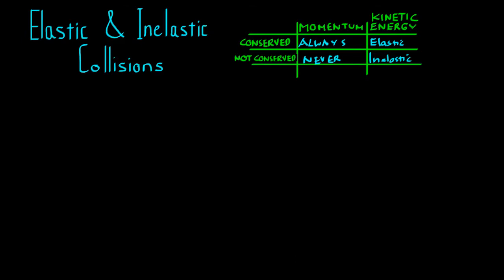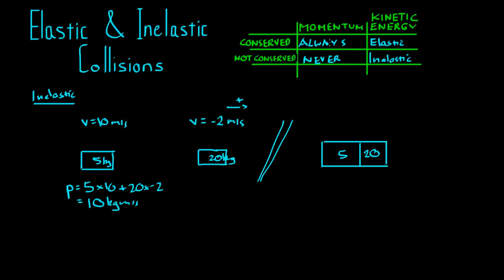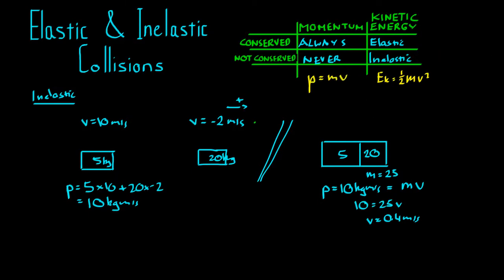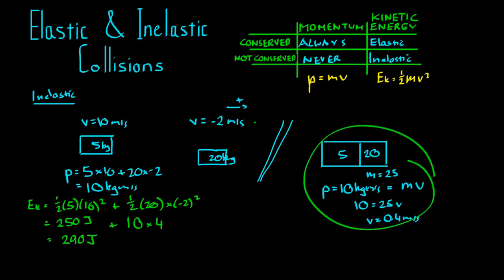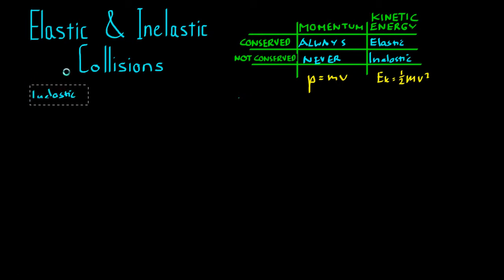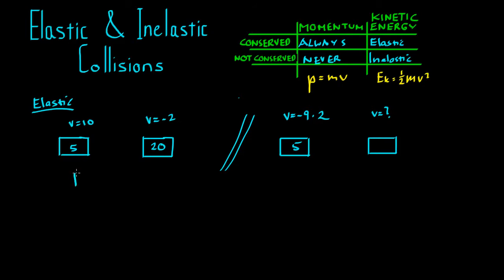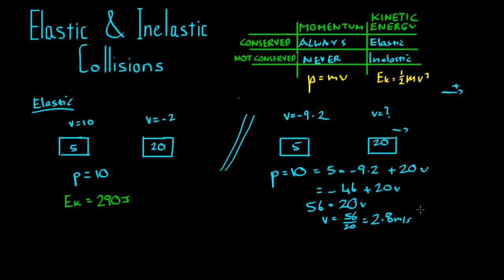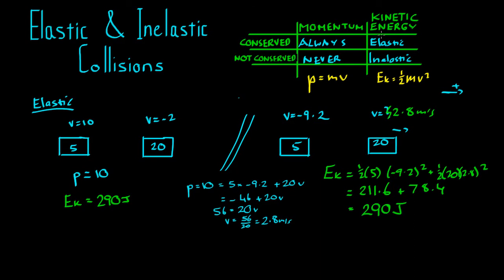Elastic and Inelastic Collisions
In this video, we look at the difference between elastic and inelastic collisions and how to determine whether a collision is elastic or inelastic.